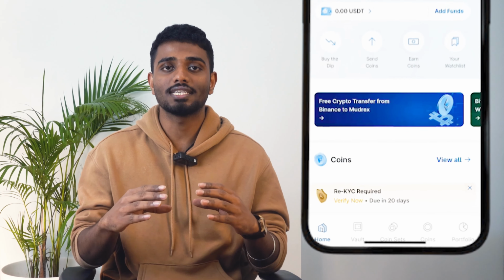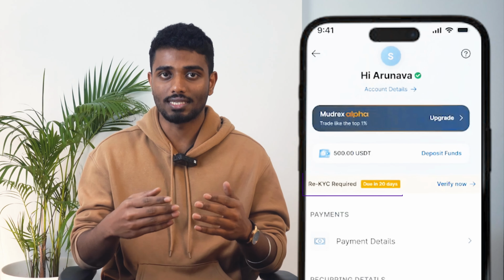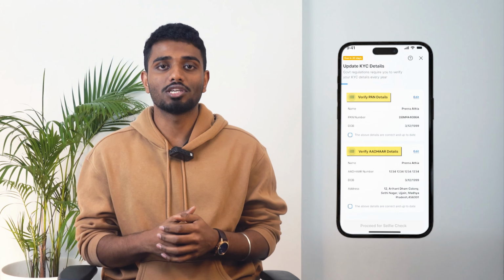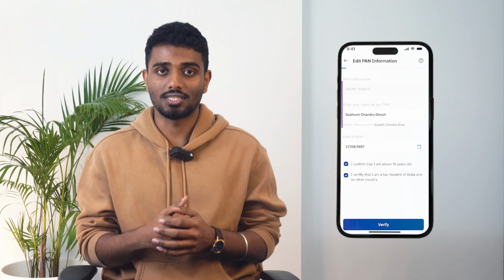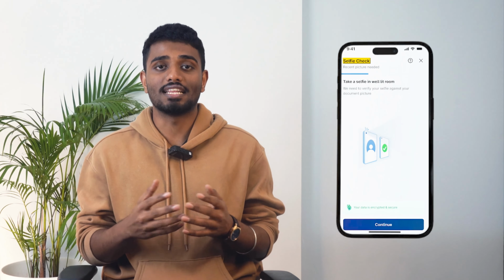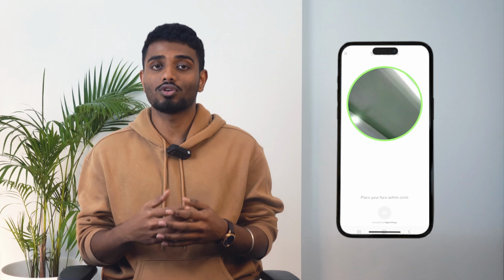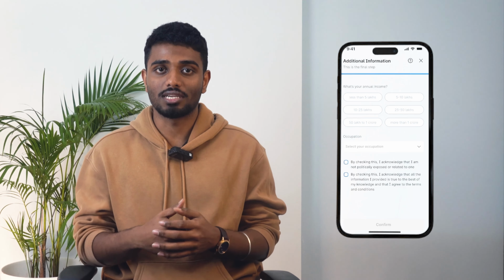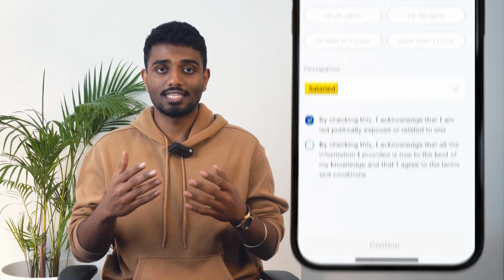How to Re-KYC in Mudrex App: Step-by-Step Guide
Need to update your KYC on the Mudrex app? We've got you covered! 💼 Follow this simple step-by-step guide to complete your re-KYC process hassle-free and continue trading seamlessly. Whether you're a beginner or an experienced trader, this tutorial is designed for you.

💡 What you'll learn:

Why re-KYC is important
A quick walkthrough of the process

About Mudrex:
Mudrex is a leading crypto investment platform that prioritizes long-term wealth creation for its users. With their revolutionary products like CoinSets, Vault, and Coins. Mudrex offers innovative solutions to enable individuals to invest in cryptocurrencies with ease and confidence.